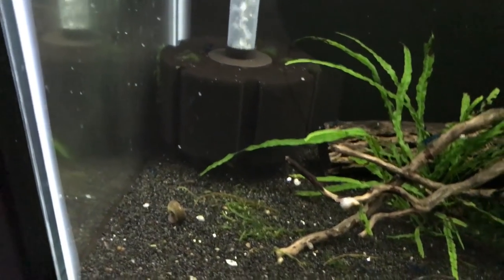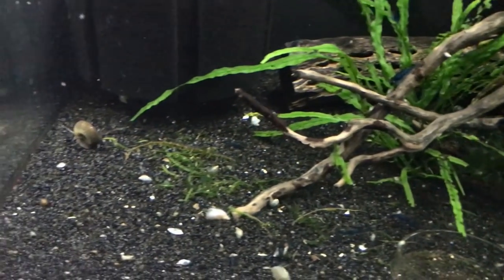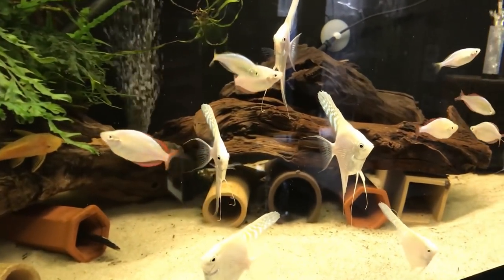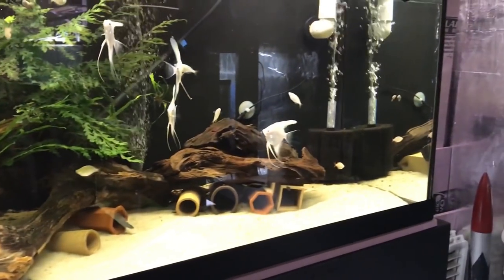April 2019 Fish Room Tour Part 2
Part 2 of the April Fish Room tour.

Below are links to some great products used in my fish room:

Filtration and Air Pumps:
Aquaclear Filter
Marineland Filter
Filstar Canister Filter
Whisper 60 Air Pump

Fish Food:
Northfin Cichlid 2mm Pellet
Omega One Veggie Round
Omega One Cichlid Color

Lighting, Heating and Accessories:
48” T5 LED Lighting 6500K
Wi-Fi Smart Plug

Miscellaneous:
Marina Large Breeder Box